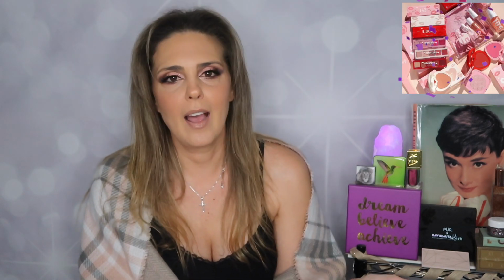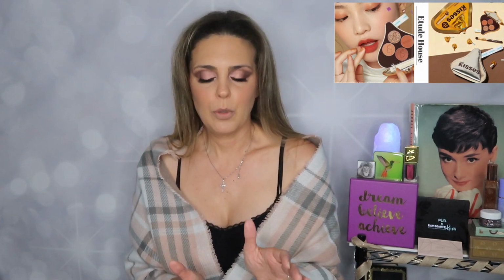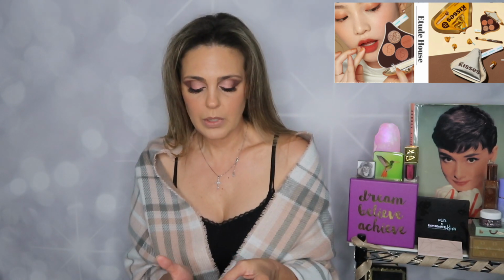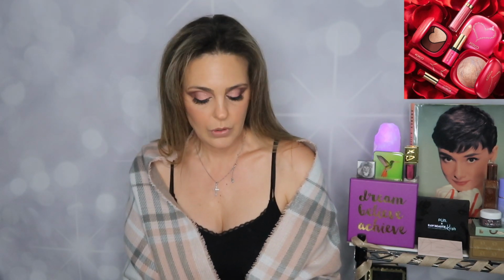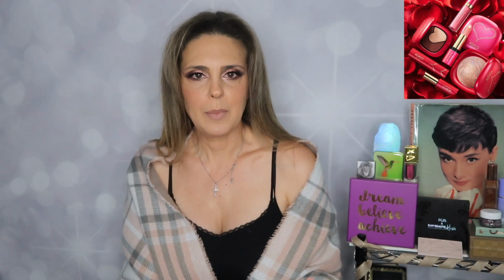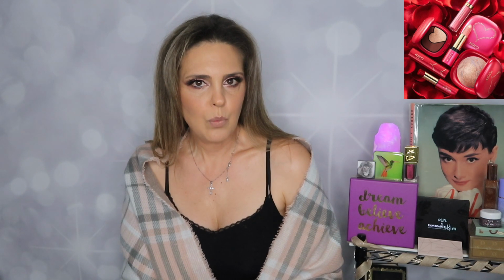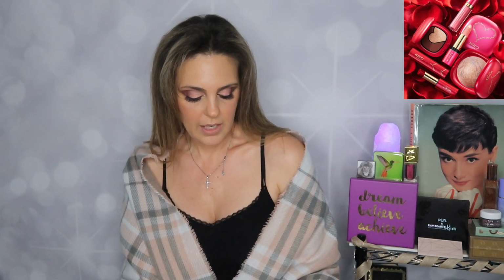VALENTINE'S DAY MAKEUP!!!// DO WE NEED THIS???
Hey Guy's It's Jen!  Today we're gonna talk about Valentine's Day Makeup, and if we need it or not!  My choices may surprise you.  So fasten your seatbelts cause it's gonna get CRAZY!!!  I hope you have a wonderful Valentine's Day.  I hope all your day's are filled with love!  ;) XOXOXO

Listed below are the mentioned products, and prices
Lunarbeauty Faux Mink Lashes. $15.00 each
Trendmood box. $44.00
Real Techniques brushes from $12.99 to $8.99
Colourpop Valentine's Day collection from $10.00 to $20.00
Pat McGrath Devine Rose 2 Palette $125.00  Available at Sephora Feb 5th
Natasha Denona  Mini Love palette $25.00
All mentioned can be found on Trendmood

@Jen Jack96718670